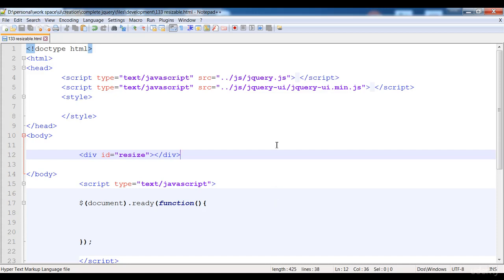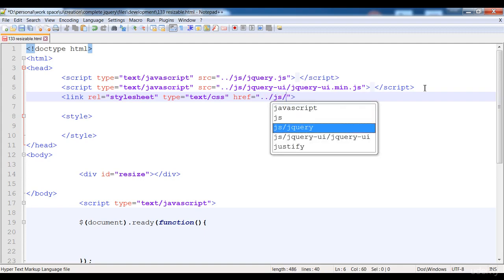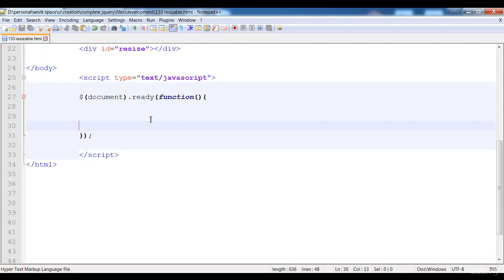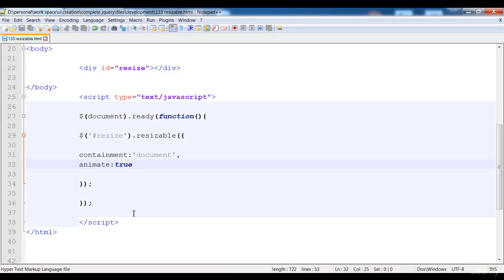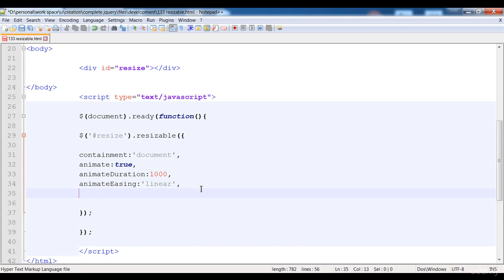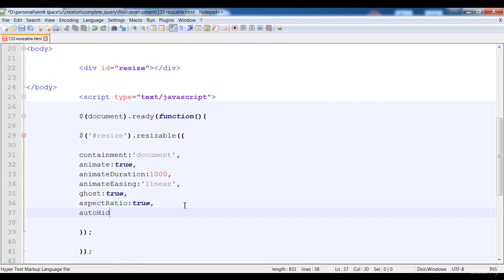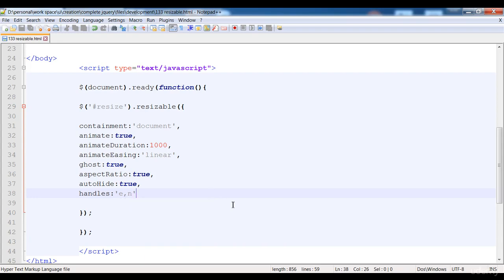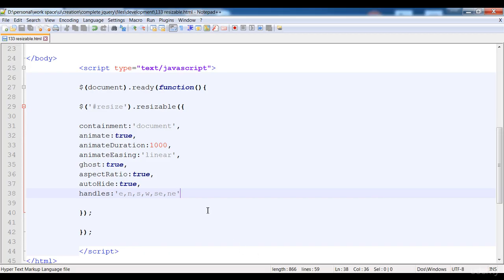jQueryUI 180 - Resizable ui